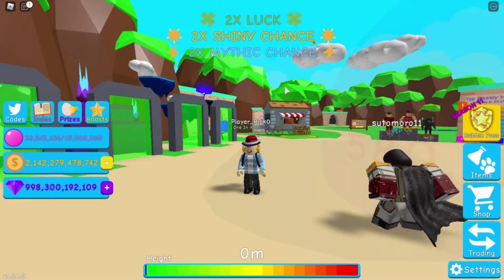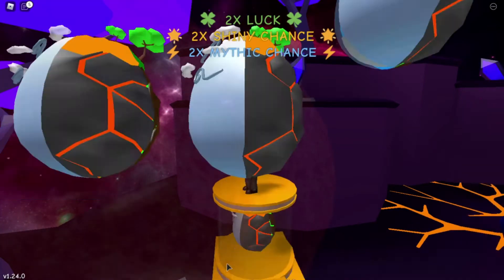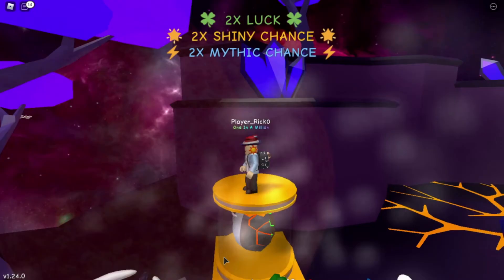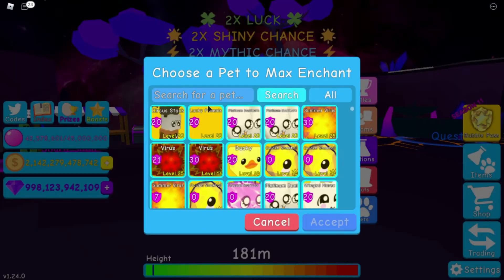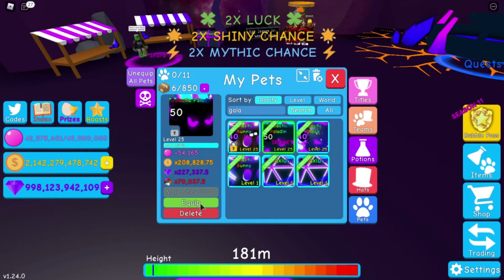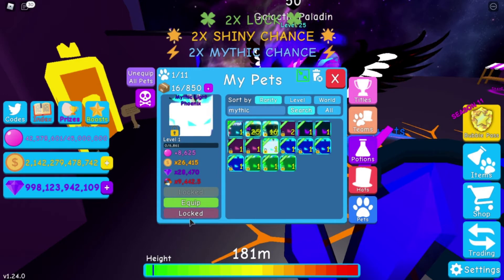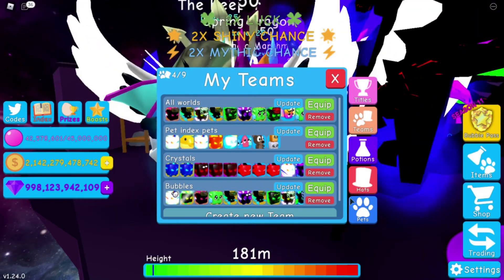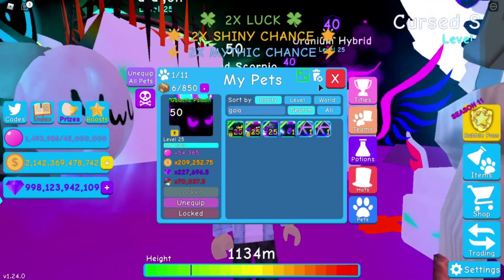I HATCHED THE GALACTIC PALADIN! Roblox Bubble Gum Simulator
Hello there! We are Rick(16 years old) and Bart (17 years old) and on this this channel you are going to see English content, such as gaming video's, reactionvideo's and informationvideo's.
Have fun with watching the videos!